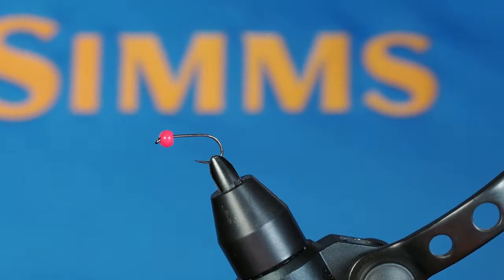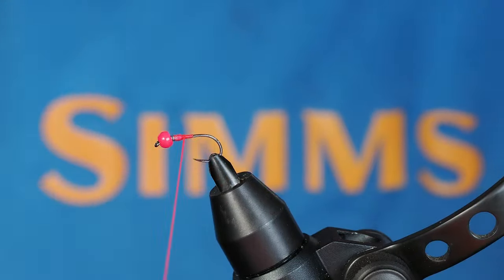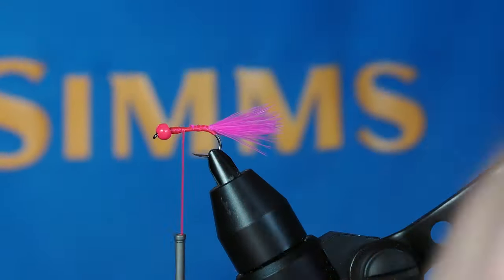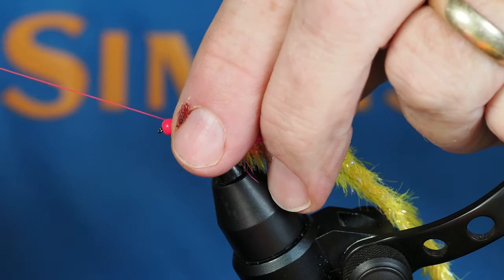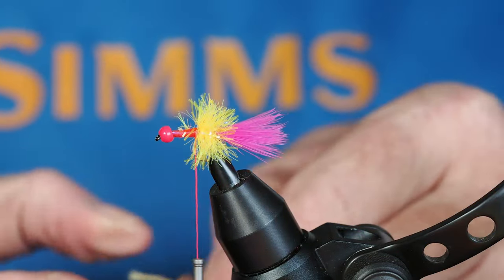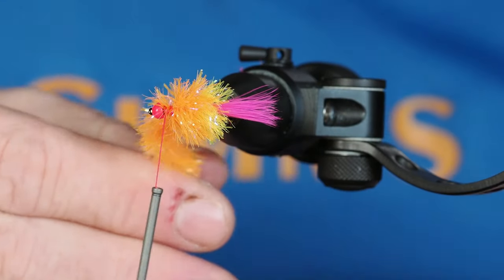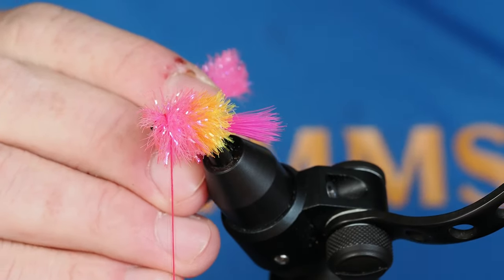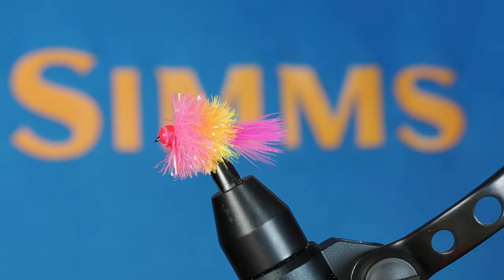the Blob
Continuing on my ice fishing fly journey, the Blob is up next.  Everywhere I look, there are good reports on the effectiveness of this fly, but I haven't fished it yet.

Start with a size 12 hook with a 1/8" hot pink tungsten bead.  From there, I've added about seven wraps of 0.015 lead wire that is sunk into the bead.  You can put a dab of superglue behind the bead to secure the lead in the bead.

For the tail, I'm using a hot pink marabou, tied it so it extends a body length behind the hook bend.  I like to match the bead color with the tail color.  Flashabou is an alternative I've used as well for the tail.

The body of the blob needs to be dense.  I'm using a material called gel core fritz, which is a type of chenille.  Here, three colors of the material is used, including Sunburst, Orange, and Hot Pink - beginning at the tail with Sunburst and ending behind the bead with Hot Pink.  These three colors blend nicely.  Strip the fibers from one end of each color of the gel core.  You will tie each color in by the thread you stripped clean of fibers, and then remove the excess thread.

When you wrap the gel core, do your best to continually stroke the fibers backward on each wrap.  Pack the wraps in tightly to create the dense body you want with the Blob.  Keep track of the space you have on the hook shank.  Remember, you need to tie in three different colors of the gel core, so you want to make sure you have enough space for each color.

Once you take your final wrap of the gel core right behind the bead, secure it, and remove the tag end.  Stroke as many fibers backward as you can while taking thread wraps behind the bead to secure the fibers so they are pointing toward the hook bend.  Whip finish, and you are ready to hit the water - I mean the ice.